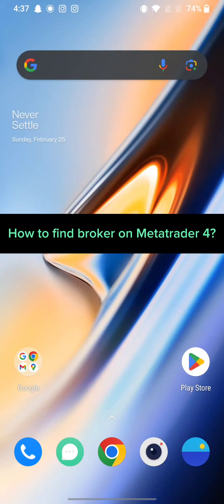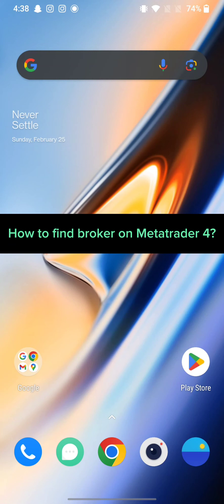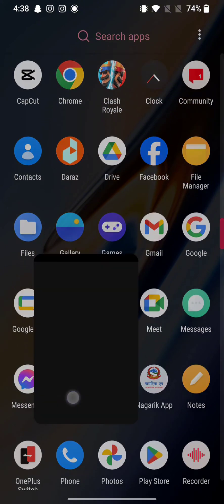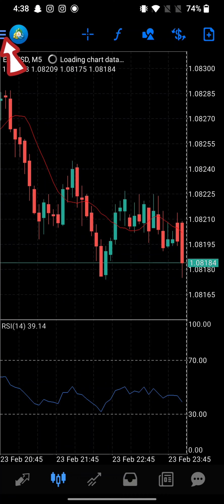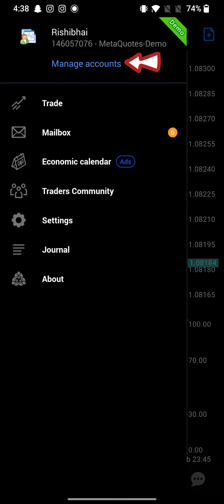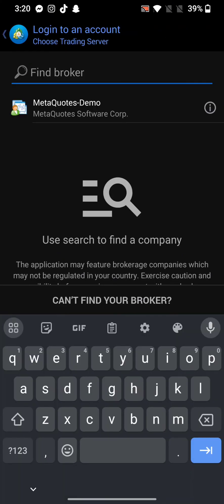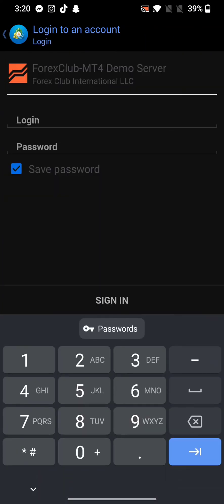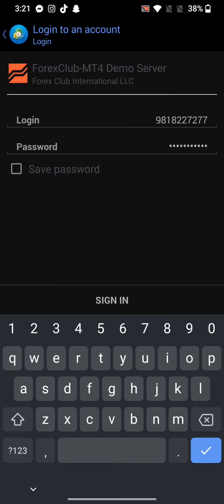How To Find A Broker On MetaTrader 4?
In this video, we delve into the essential process of finding a broker for your MetaTrader 4 account. Whether you're a seasoned trader or just starting out, selecting the right broker is crucial for your trading success. We'll explore the key factors to consider, including regulation, trading conditions, fees, and customer support. By the end of this video, you'll have a clear understanding of how to navigate the broker selection process on MetaTrader 4, ensuring you find the perfect fit for your trading needs. Don't miss out on this valuable insight into optimizing your trading journey